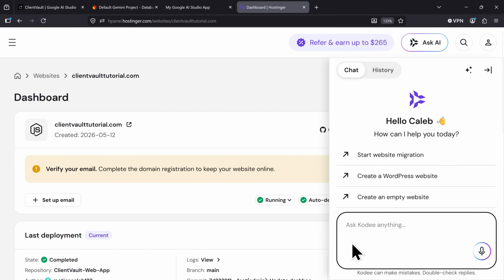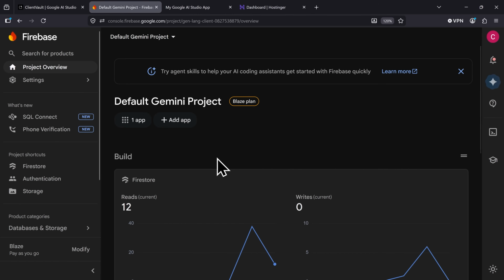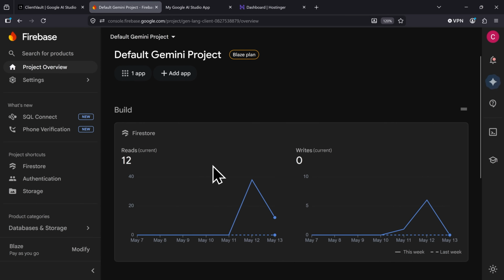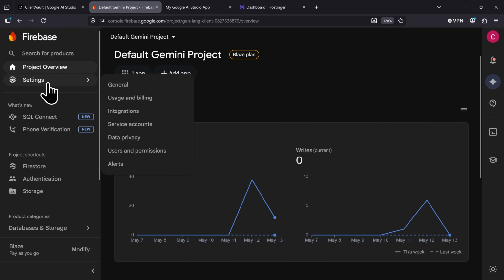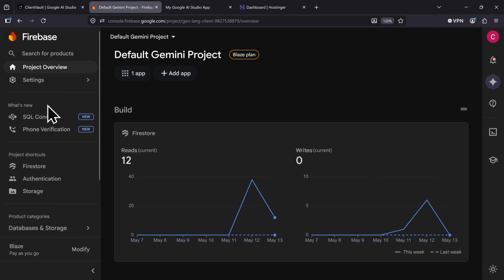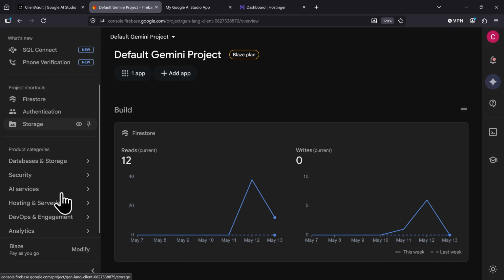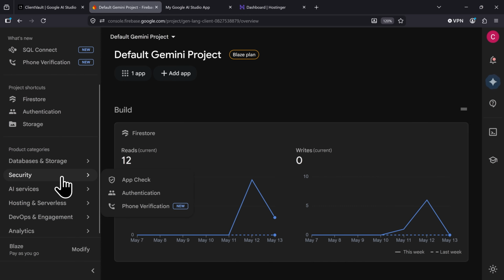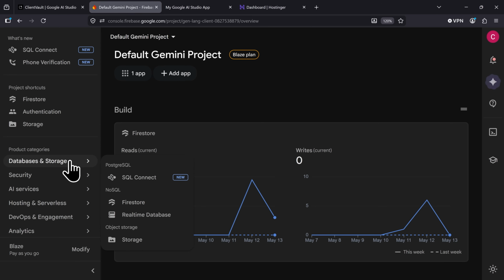Firebase Console Tutorial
Learn how to navigate the Firebase console dashboard in this complete walkthrough tutorial. Understand your project overview, monitor database reads and writes, manage account settings, and find key product shortcuts.